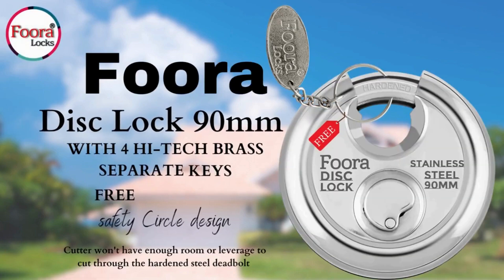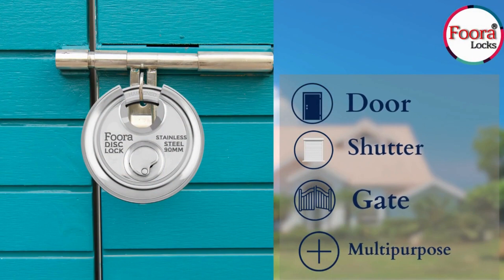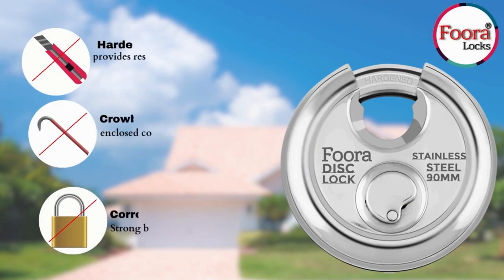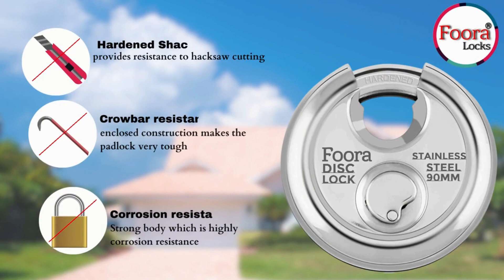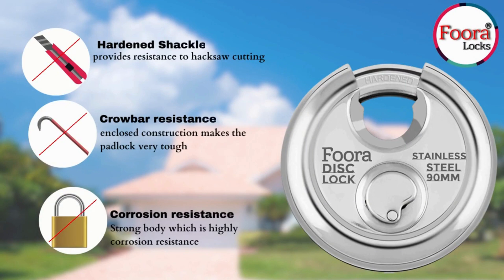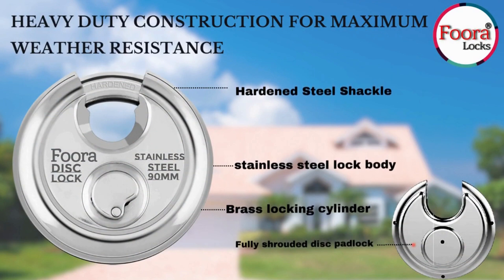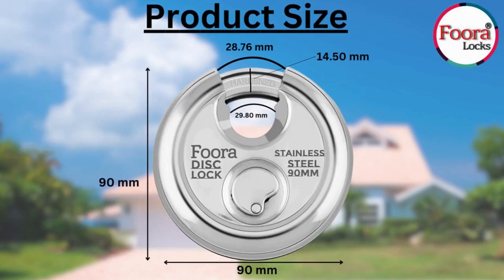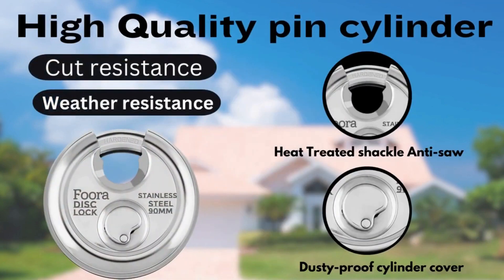Foora Disc Lock 90 mm